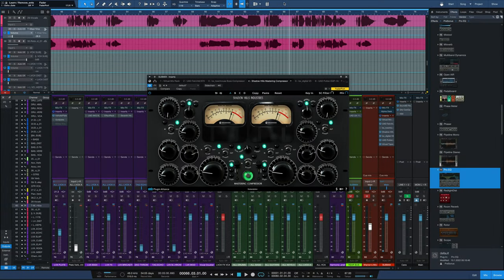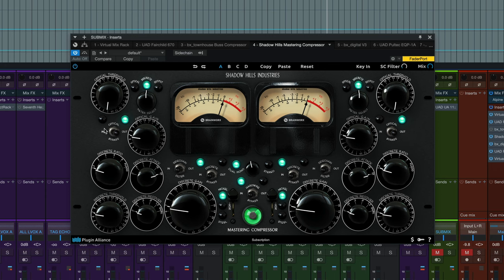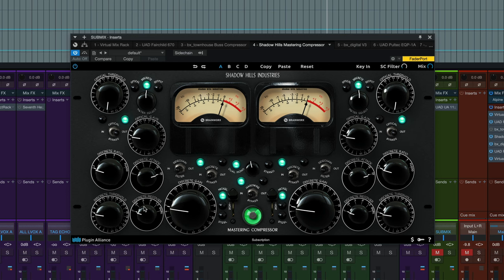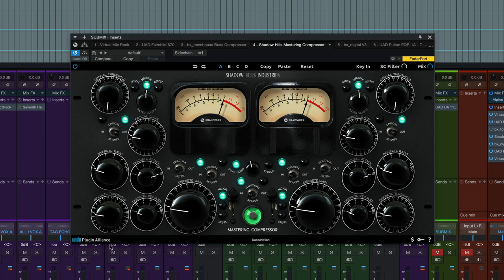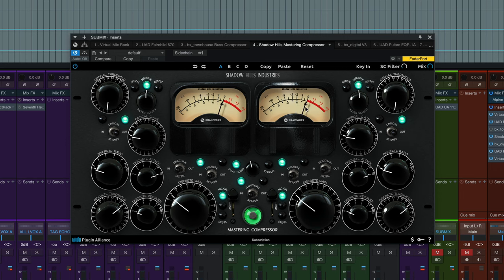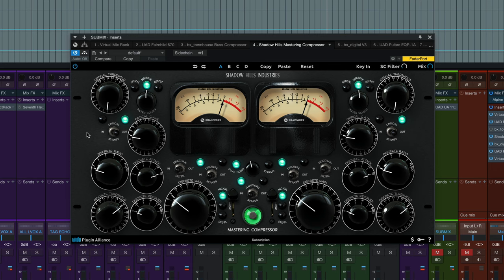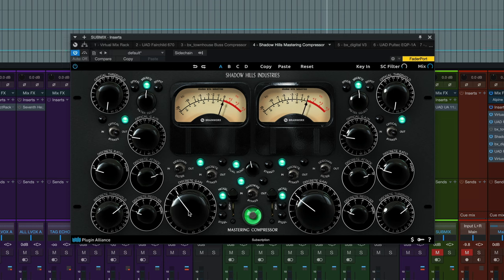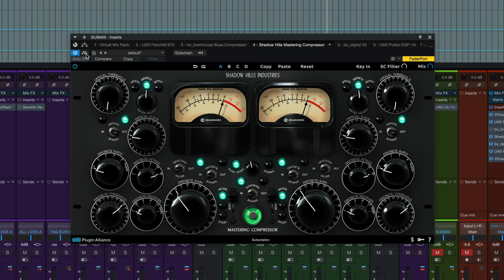Tony Maserati Mix Buss Compression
In this episode we cover Tony Maserati’s Mix Buss compression settings using the Shadow Hills Mastering Compressor.  Whether using the hardware or plugin version in the video, these are Tony’s settings to help glue your mix together.

0:00 - Intro
0:26 - Compressor Settings
1:42 - Threshold Adjustments
2:28 - A/B Comparison
3:40 - Level-Matched A/B
4:15 - Conclusion